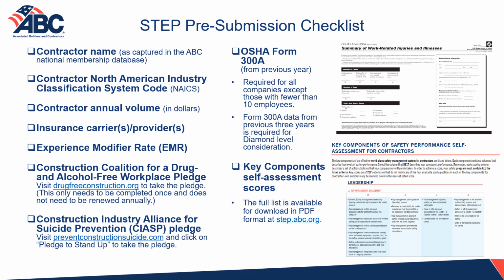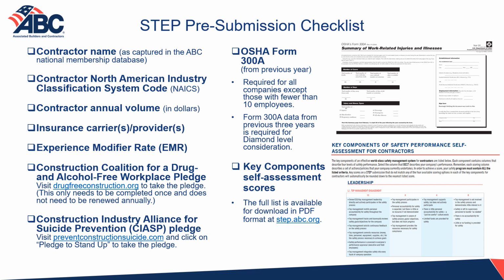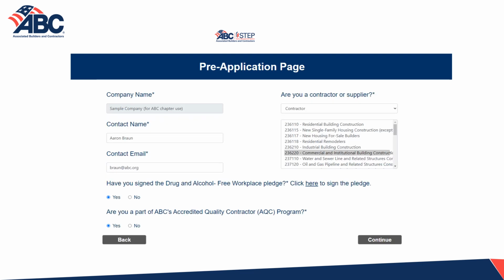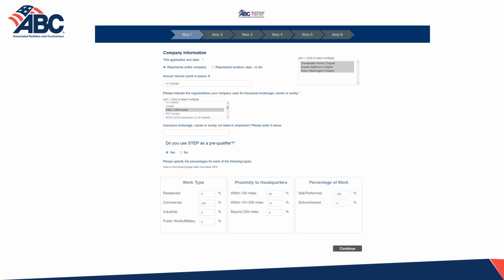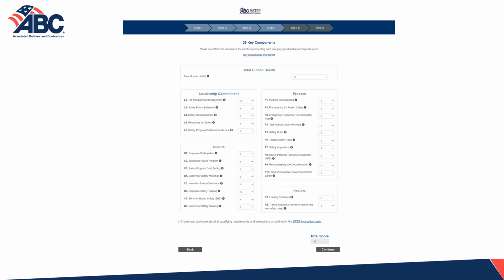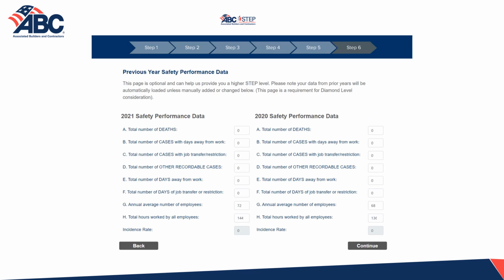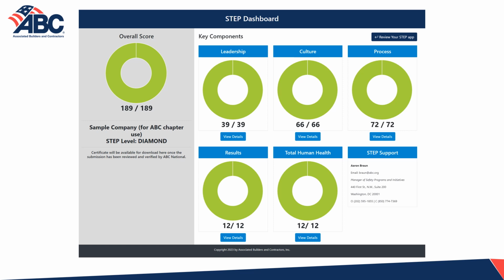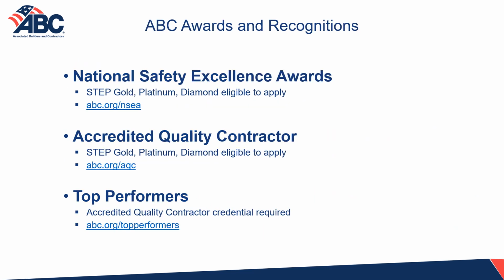2023 STEP Submission Process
Walkthrough for submitting STEP data.